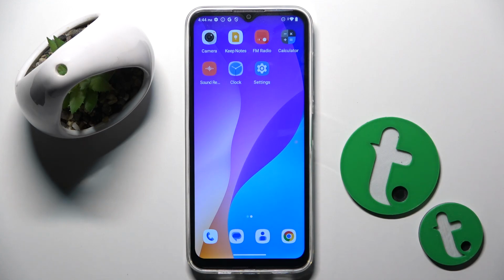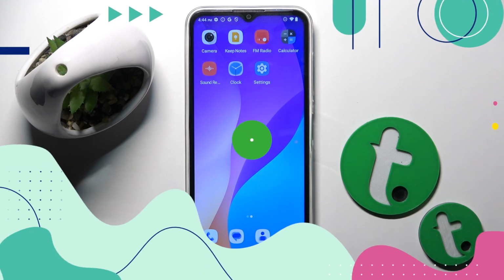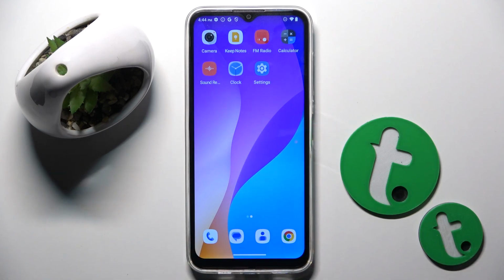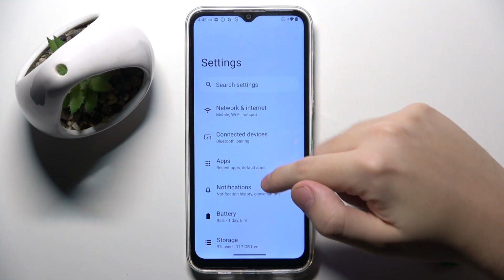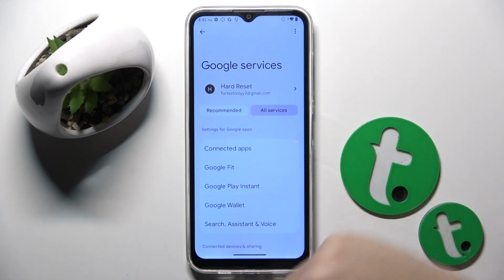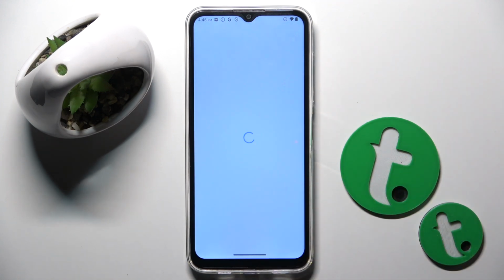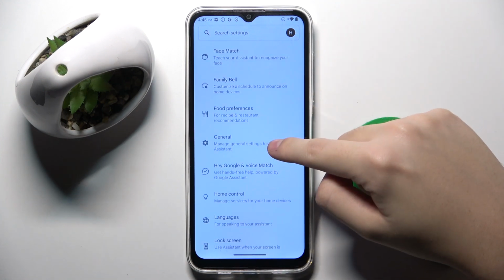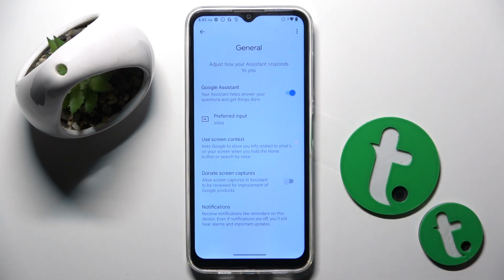How to Enable Google Assistant on MOTOROLA Moto G15 – Voice Assistant Setup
If you want to activate Google Assistant on your MOTOROLA Moto G15 and make your device more interactive, then you've come to the right place! In the above tutorial, we will guide you through the steps to enable and set up Google Assistant. So, let's follow all the shown steps and successfully enable Google Assistant on MOTOROLA Moto G15!

How to enable Google Assistant on MOTOROLA Moto G15? How to activate Google Assistant on Moto G15? How to set up Google Assistant on MOTOROLA Moto G15? How to use voice commands with Google Assistant on Moto G15?